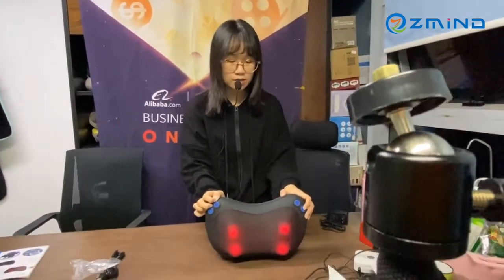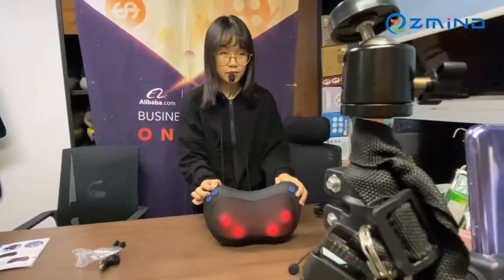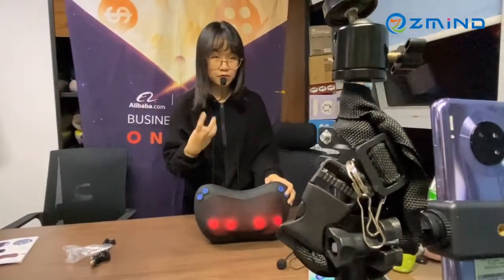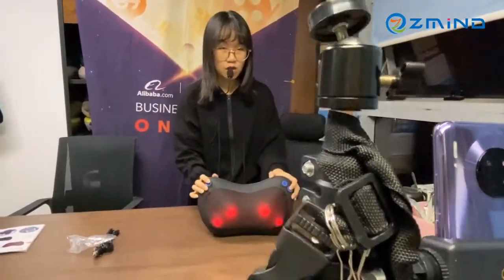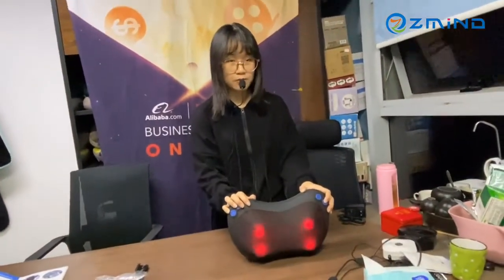heat pillow massager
Introduction of our massager pillow
Function:
1.Kneading massage , rotating by clockwise and anti-clockwise
2.Heating function
3.Three intensity
4. With adapter and car ligher, can be used both at home and car
5. One auto program 15mins